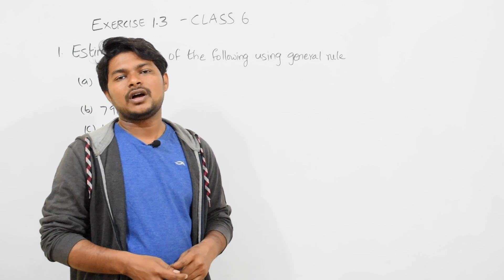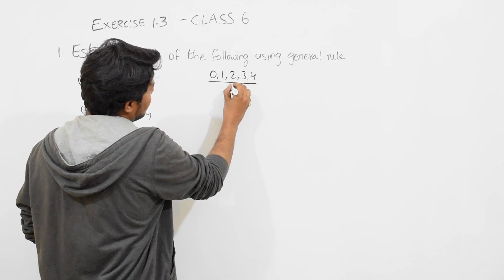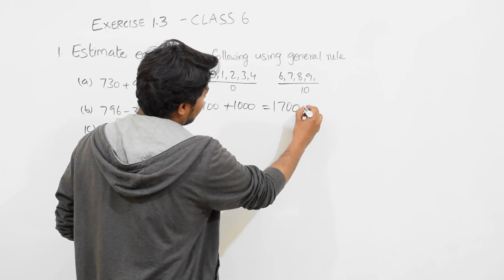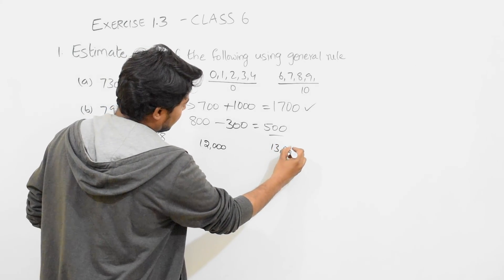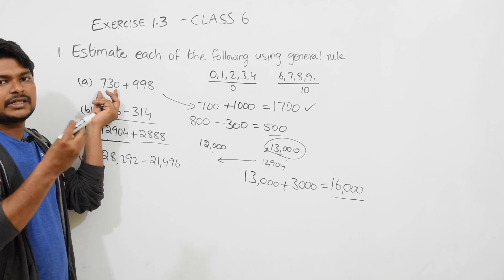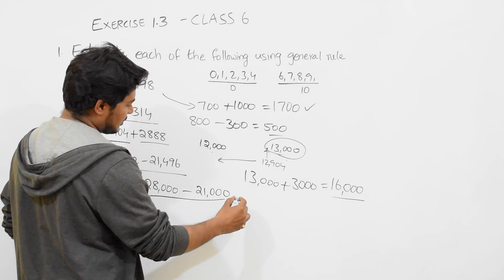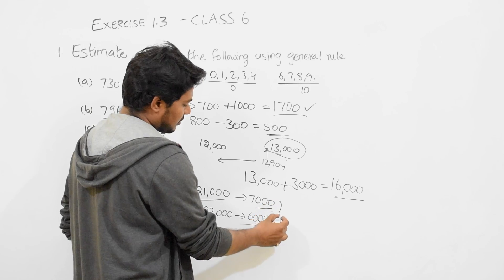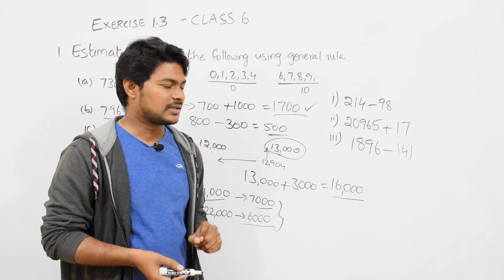Ex 1.3 Q1- Knowing Our Numbers - Chapter 1 - Class 6th NCERT Maths